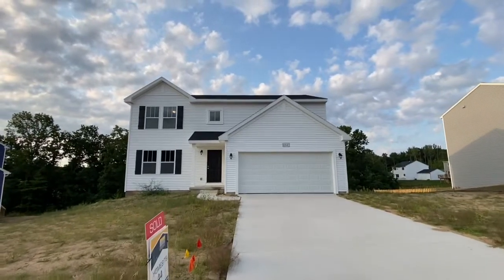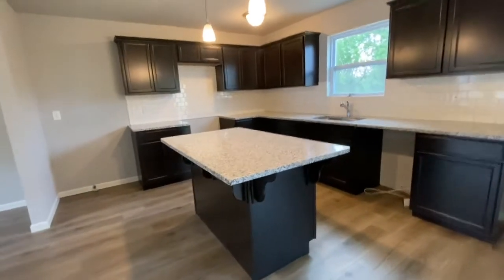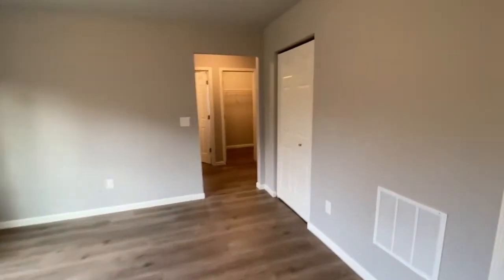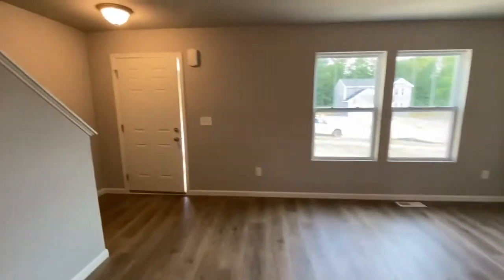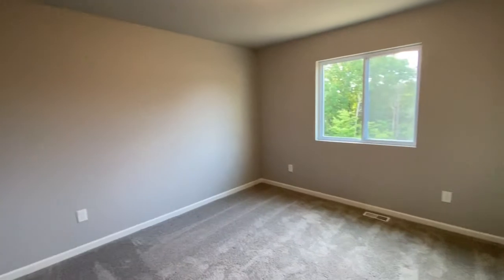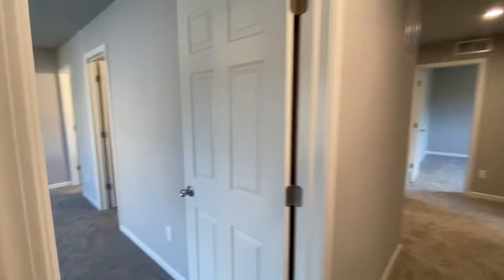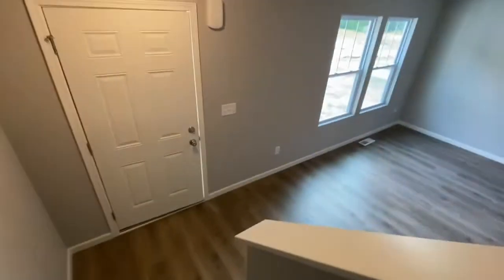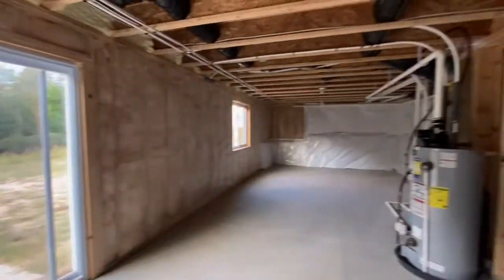Integrity 2000 Floorplan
Integrity 2000 Floorplan Allen Edwin Homes Video Tour